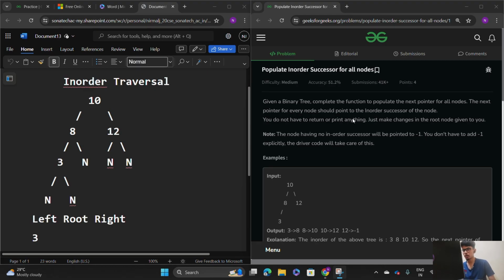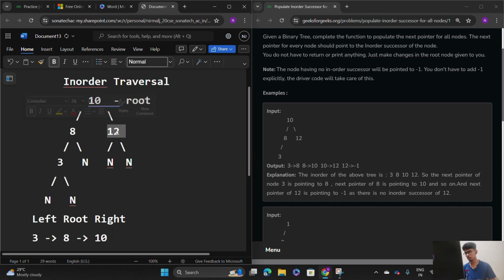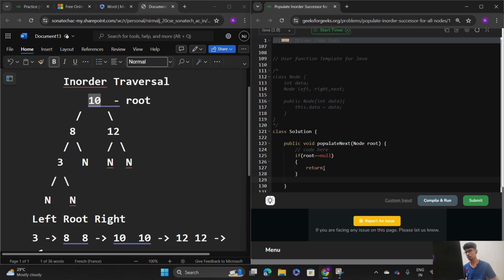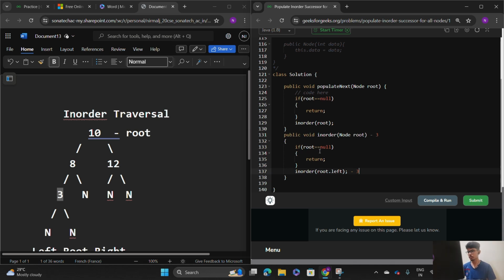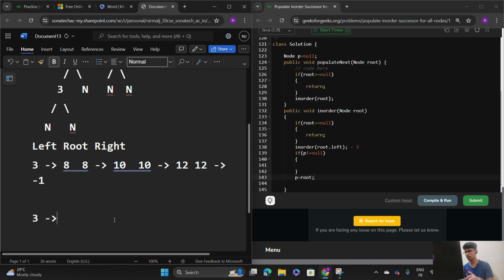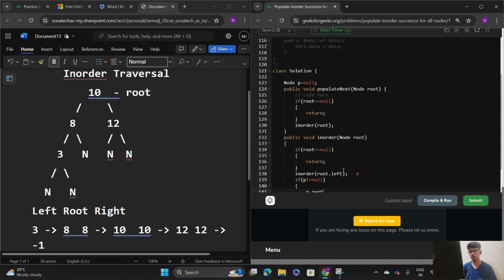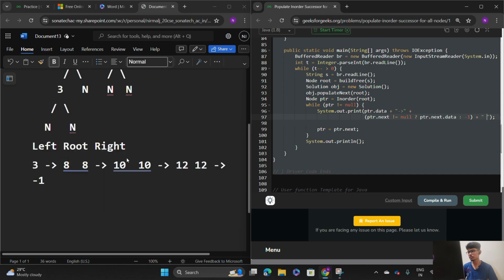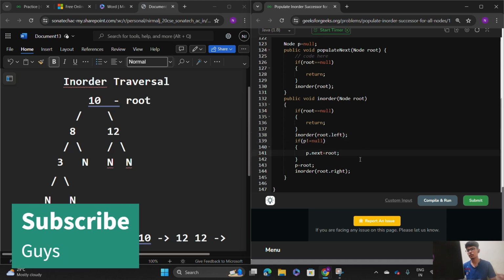gfgpotd | gfg | Populate Inorder Successor for all nodes